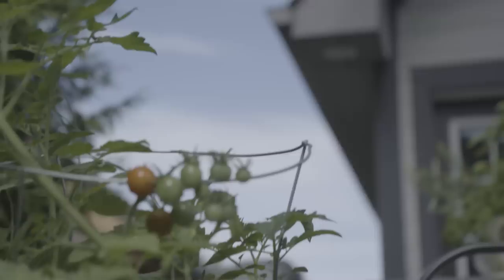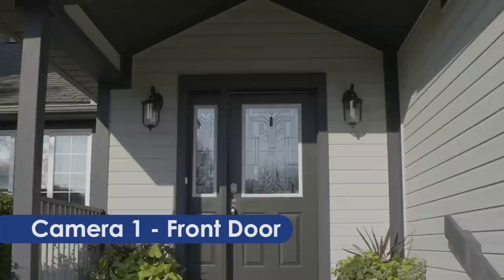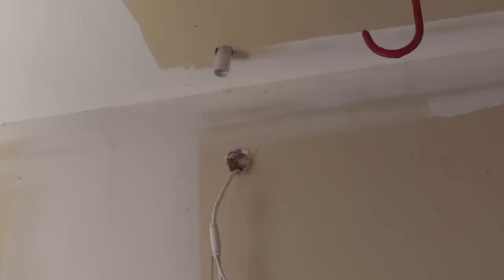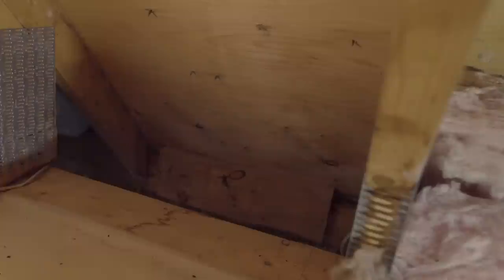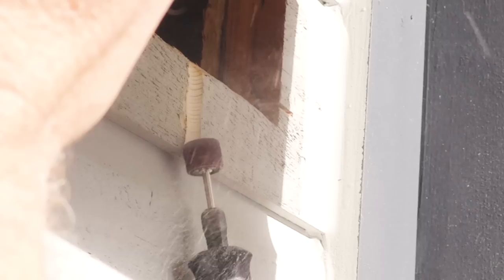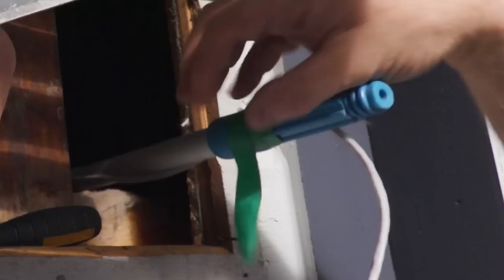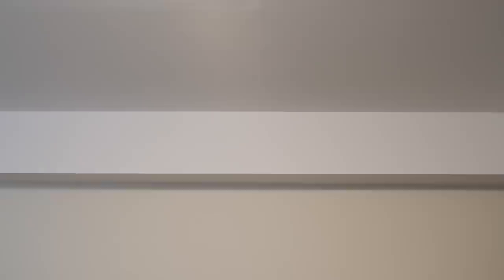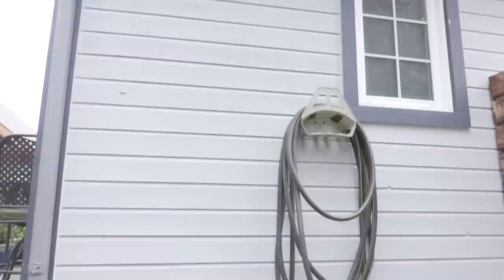IP Security Camera System Installation Video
IP security camera systems from Lorex use Power-over-Ethernet (PoE) technology to keep the installation as straightforward as possible. Thanks to PoE, only a single Ethernet cable (Cat5e or above) is required to connect an IP camera to the Network Video Recorder (NVR). This cable provides video and audio transmission, while simultaneously powering the camera up to 300ft.  With that said, it can still be a daunting task to run cables around your house to where you want your cameras to be located.  This video is a very in depth look at a full IP security camera installation.  Each camera is installed in a different location around the house, so even though we know that every property is different, there are plenty of amazing tips and tricks that can help you with your own IP security camera installation.

To shop or learn more about IP security camera system, please visit Lorex.com